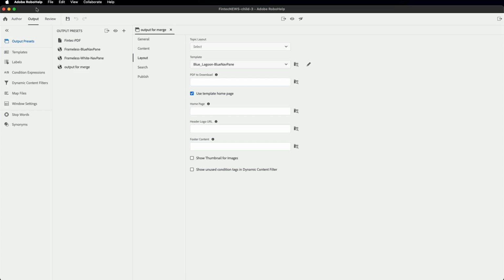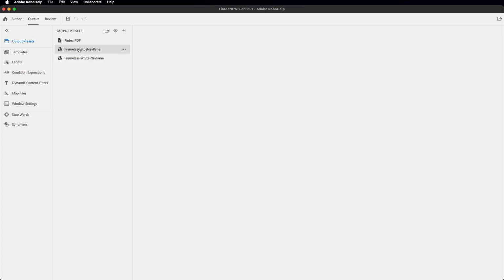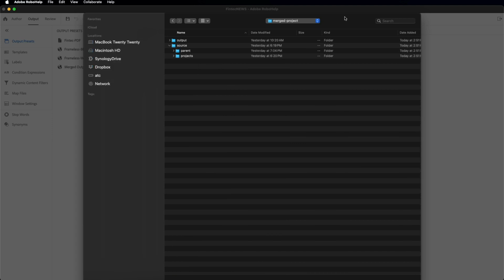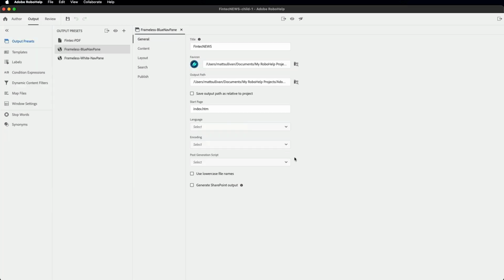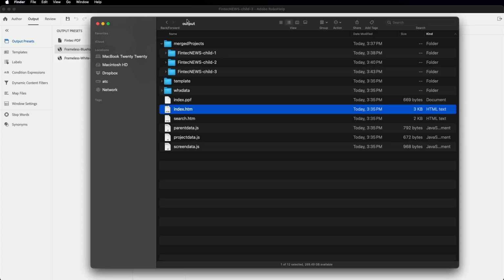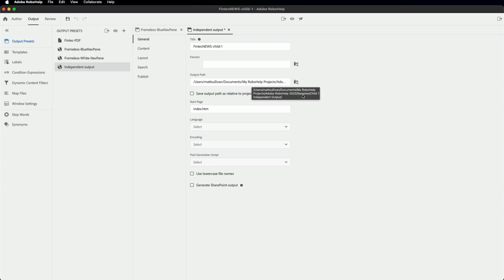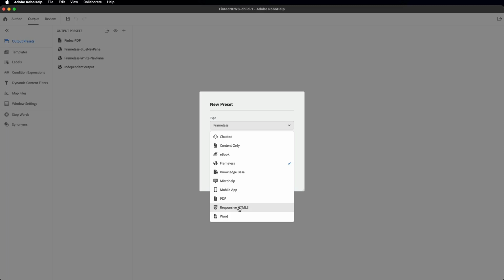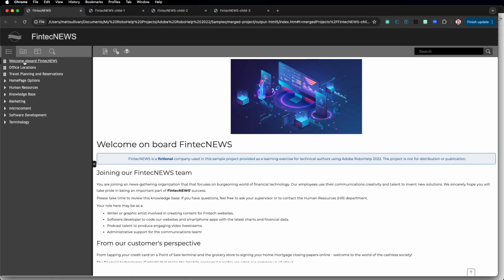Adobe RoboHelp Essentials – Part 3 – Merged Help Centers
Combine multiple projects to publish large content libraries to your Help System.

As a content expert, you always want to offer your customers the ability to find content that suits their needs. This content requirement can vary in many ways – e.g., geography, different user groups, software or hardware platforms, installation details, or other factors. So, how do you let your users define their environment to get the content they are looking for?

Adobe RoboHelp allows you to generate output that lets your audience customize their help by defining their environment. In this virtual workshop, we will explore how you can combine the power of conditional build tags with dynamic content filters in RoboHelp to publish content that users can finely tune as per their needs.

In this session, we will showcase how to:
- Define Dynamic Content Filters
- Connect existing Conditional Build Tags with Dynamic Content Filters
- Publish output that allows users to personalize the content selectively

Through his company, Tech Comm Tools, Matt Sullivan helps technical communicators create, manage, and deliver content. Matt regularly lectures to groups and conferences across the country on mobile, web, and interactive topics.
He is the author of an entire series of FrameMaker reference and workbooks and runs online training courses